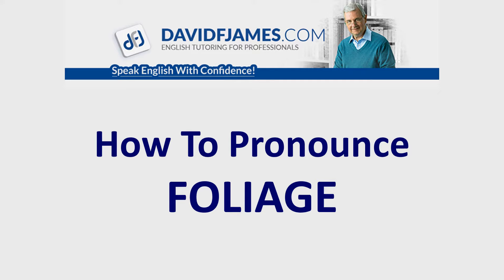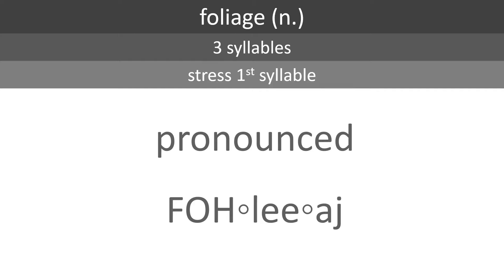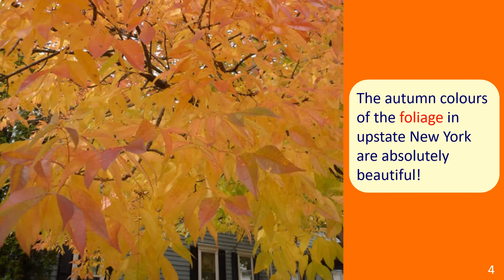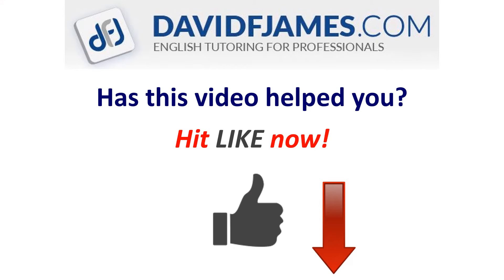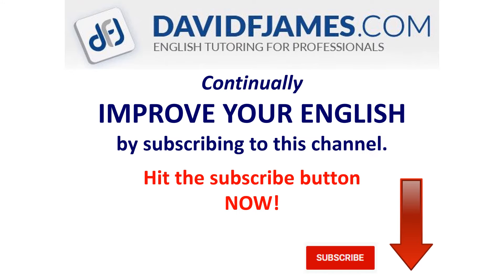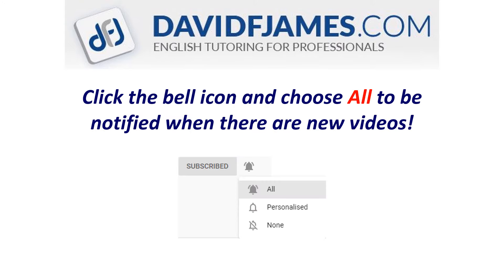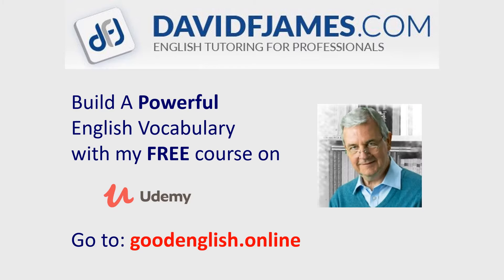How to Pronounce FOLIAGE (3 Syllables)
If you are interested in learning how to pronounce FOLIAGE, be sure to check

**VIDEO CHAPTERS**
0:00 How to Pronounce FOLIAGE
0:14 Illustrated sentence example
0:44 Build a powerful vocabulary

Hello Community!

You are currently watching "How to Pronounce FOLIAGE (3 Syllables)"

Learn how to pronounce foliage correctly by understanding the syllables.

The word foliage is made up of 3 syllables.

When you say foliage, stress the 1st syllable.
FOH◦lee◦aj

Here is a sentence example:

In the picture we see a close-up photograph of orange and yellow leaves.

The sentence reads: The autumn colours of the foliage in upstate New York are absolutely beautiful!

Notice how foliage was pronounced with stress on the 1st syllable.

Now you know how to pronounce FOLIAGE correctly, look for an opportunity to use it as soon as possible in conversation and imprint it on your memory.

Image Credits